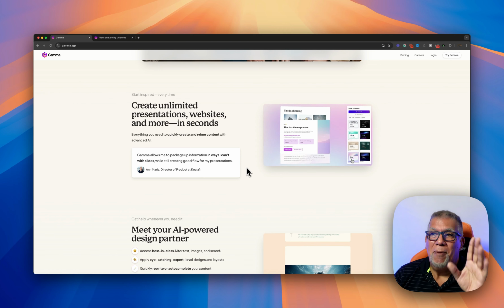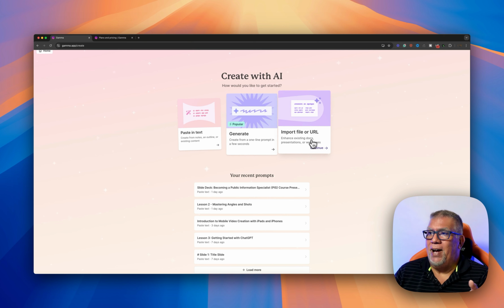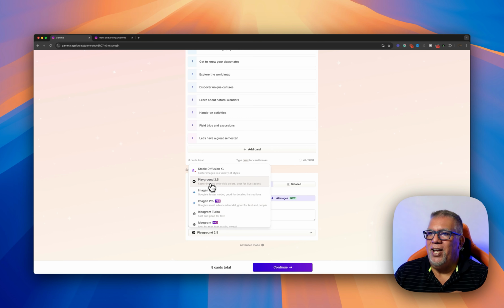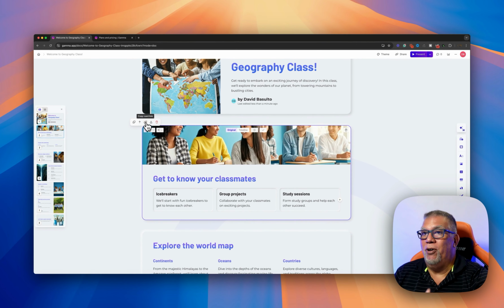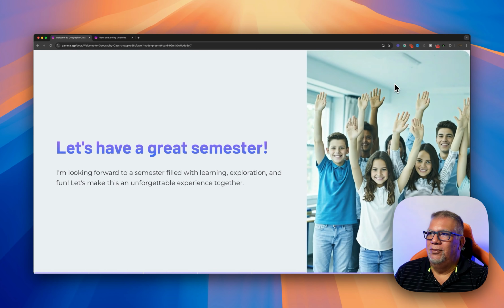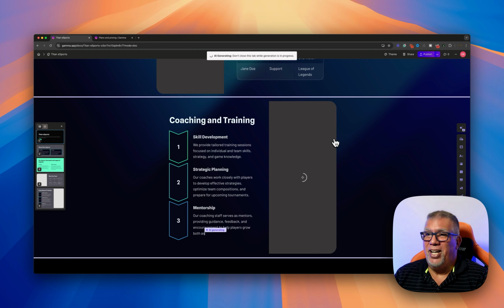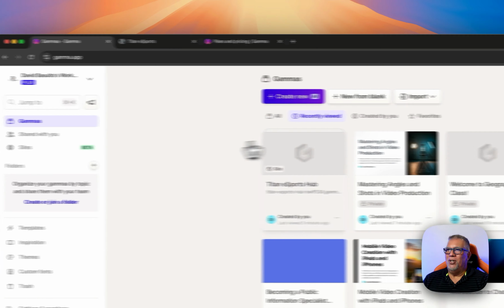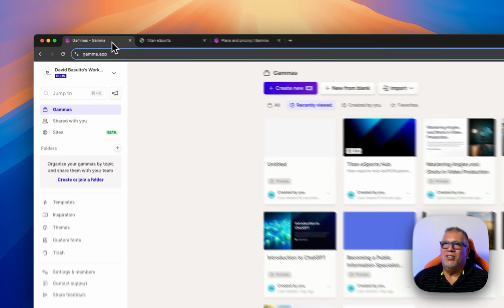Revolutionize Your Teaching: Boost Efficiency with Gamma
Revolutionize Your Teaching with Gamma: A Comprehensive Guide

Are you looking to enhance your teaching methods with technology? Join award-winning media arts instructor and AI evangelist, David Basulto, as he dives into Gamma-an innovative app that helps educators create gorgeous slide decks and websites effortlessly using AI tools. In this video, David offers a detailed walkthrough of Gamma's features, from signing up and navigating the user interface to creating and customizing presentations and websites. Learn how to maximize your productivity, integrate AI-generated images, and leverage Gamma's collaborative tools in your classroom. This comprehensive tutorial covers pricing plans and gives practical tips for educators to revolutionize their teaching methods. Perfect for any teacher looking to embrace the future of educational technology!

00:00 Introduction to Gamma: Revolutionizing Teaching Methods
00:34 Getting Started with Gamma: Website Walkthrough
01:51 Exploring Gamma's Features: Templates and Collaboration
03:53 Creating Presentations with Gamma: Step-by-Step Guide
10:06 Advanced Presentation Customization
16:35 Building a Website with Gamma
23:30 Plans and Pricing: Choosing the Right Option
25:22 Conclusion and Recommendations